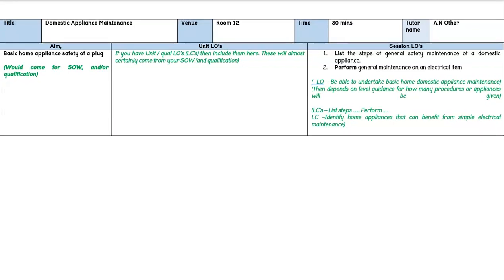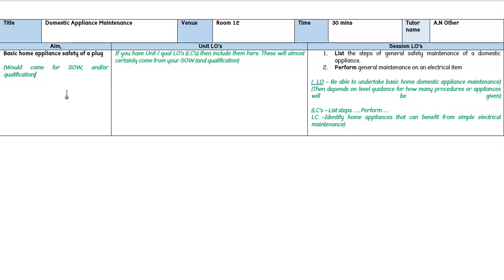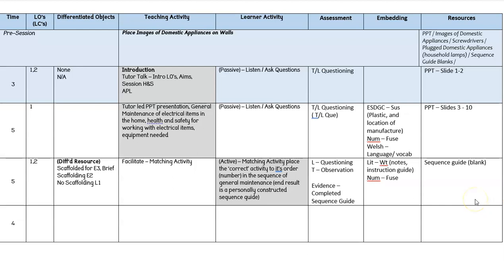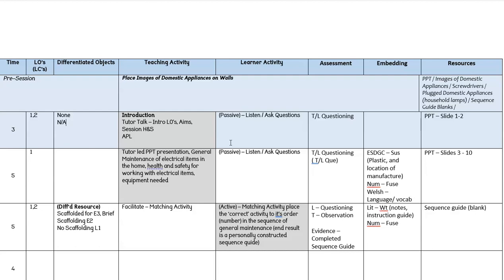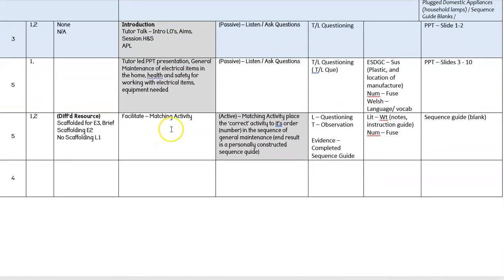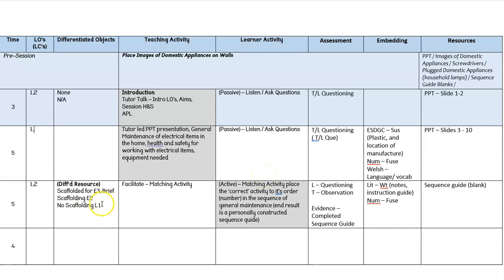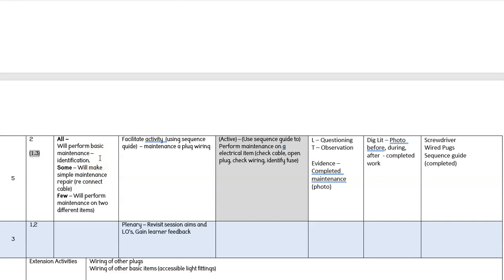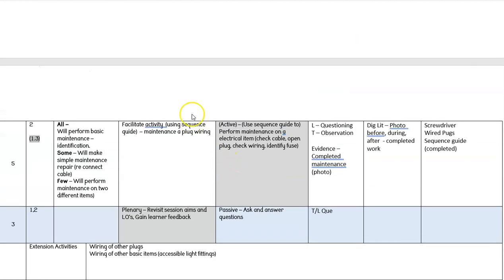Introduction to Session Planning (for microteach and FE)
Aimed at Level 3 and above, also suitable for train the trainer at level 2.